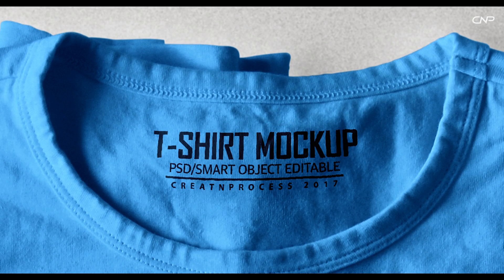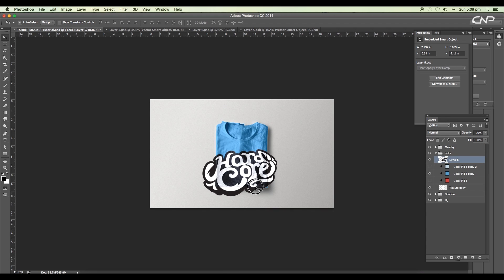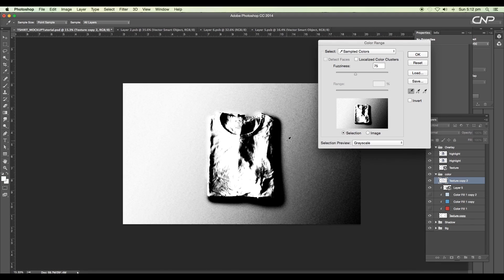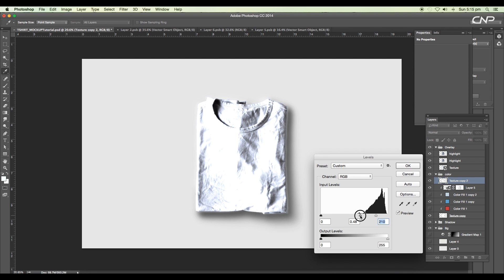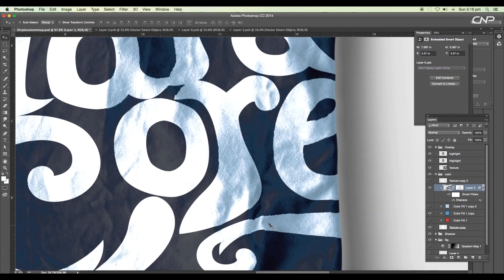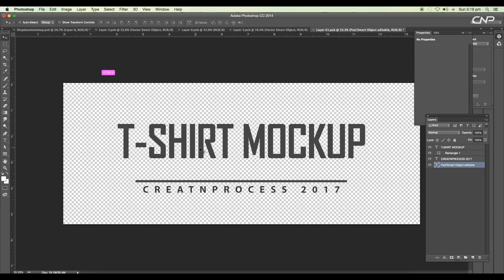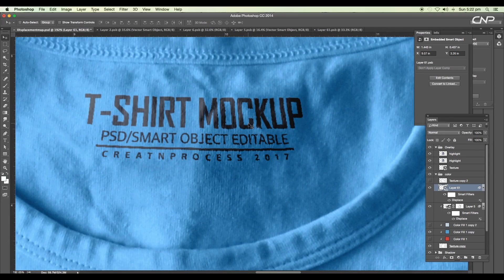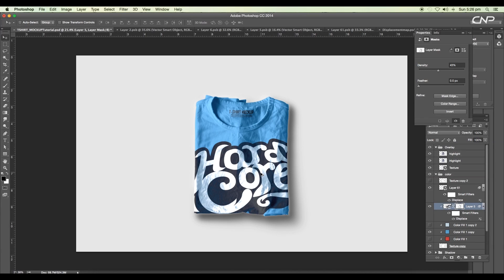Realistic Displacement Mapping | Photoshop Tutorial | T-Shirt MockUp#2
#2 - Realistic Displacement Mapping | Photoshop Tutorial | T-Shirt MockUp
In this Episode, i gonna show you how to map a logo or a design to a wrinkled clothing using Displacement Map. These steps can be applied to any other project image, to get a photorealistic output.
Check out the episode to see the full process.

Check out the First Video on .
#1 How to Add Highlights & Chang Color of T-shirt | MockUp Tutorial

Photo-Realistic Psd Mock Up ( 5890 x 3538 px at 300 dpi ) Showing a folded t-shirt. Drag & drop your designs by using the Smart layer.

▲Gumroad Store!

▲Create Awesome Website!

▲Bluehost Hosting!